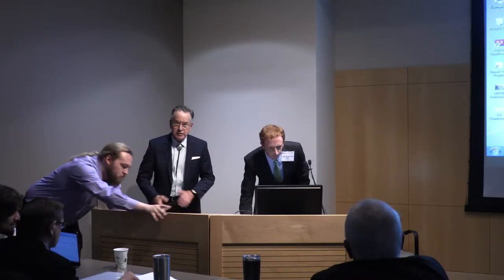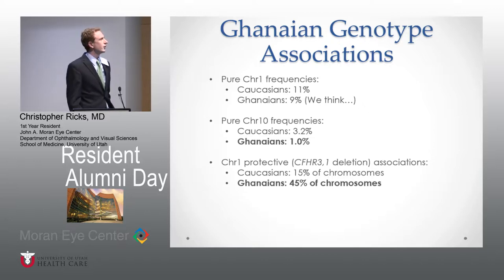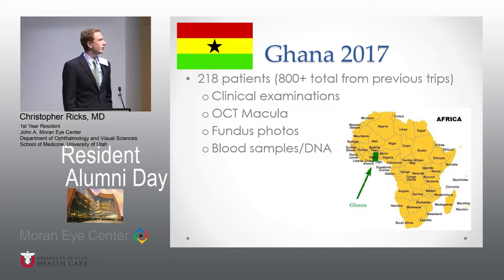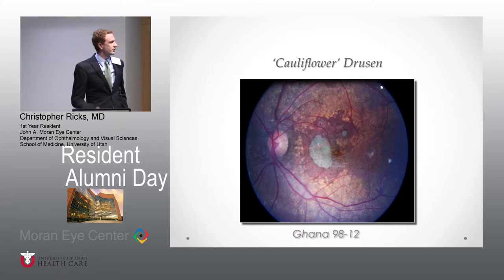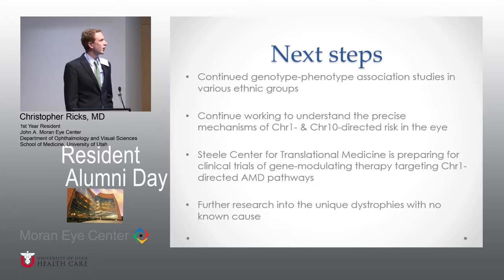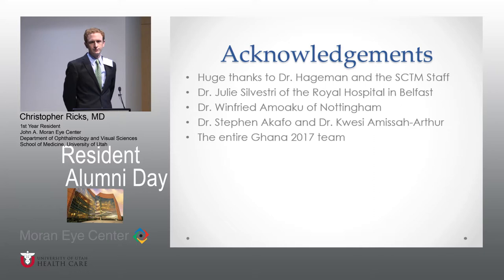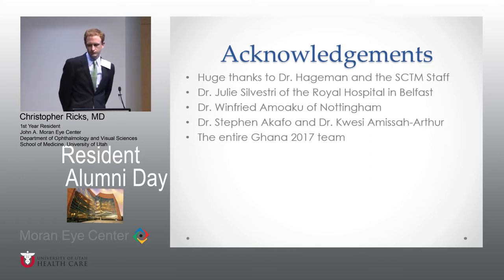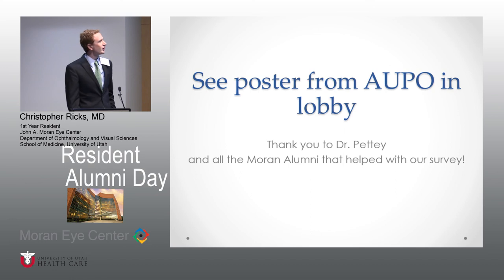RAD 05 19 17 Ricks Age Related Macular Degeneration in Ghana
Title: Age Related Macular Degeneration Phenotypes in Ghana
Author: Christopher Ricks, MD
Date: 5/19/2017